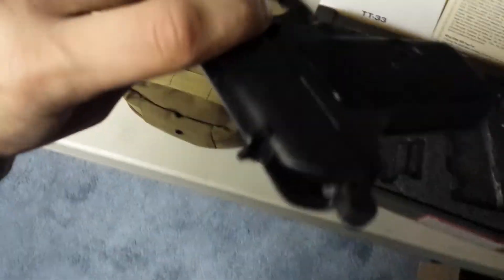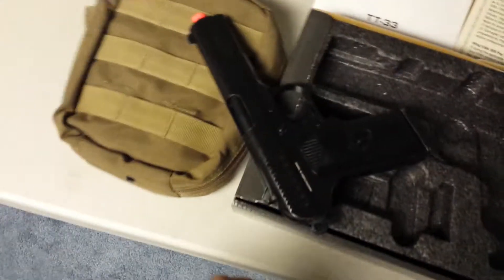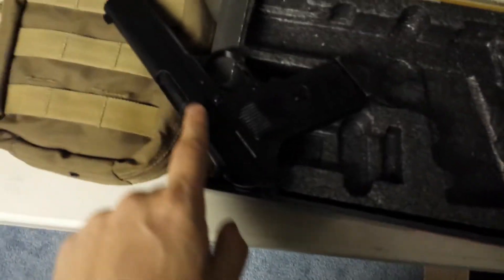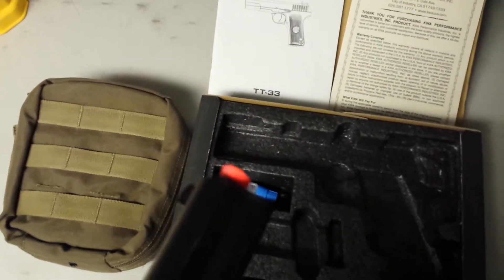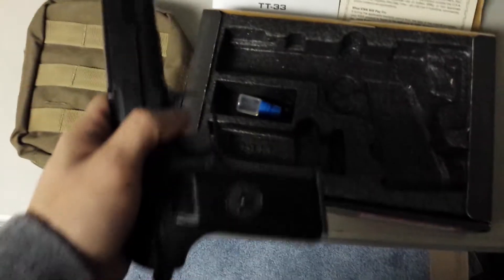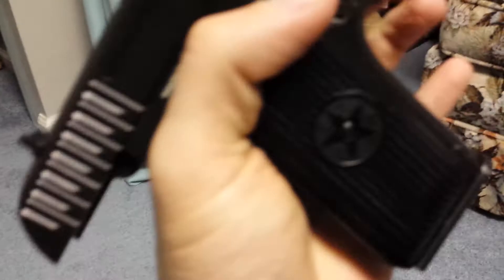Test firing KWA tt33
This is a test fire of my KWA tt33 airsoft pistol i have for sale on ebay